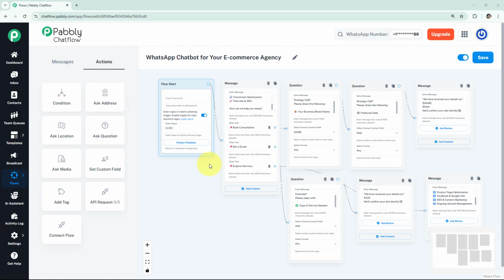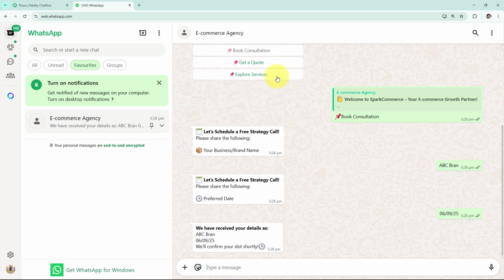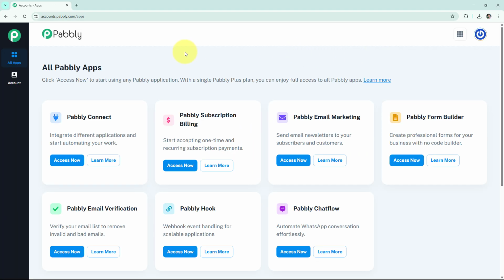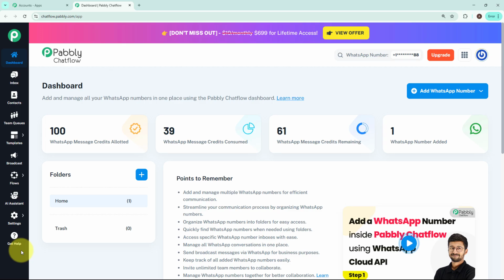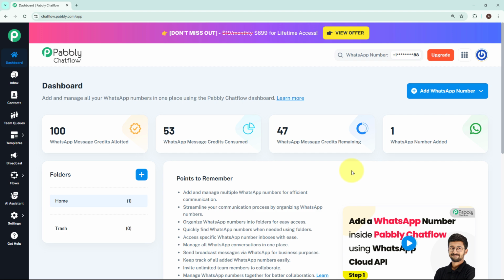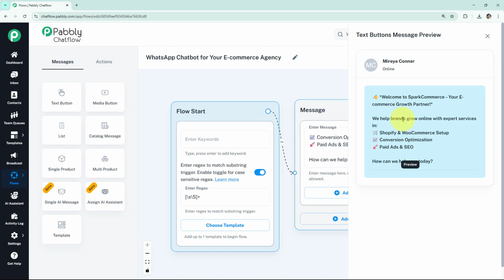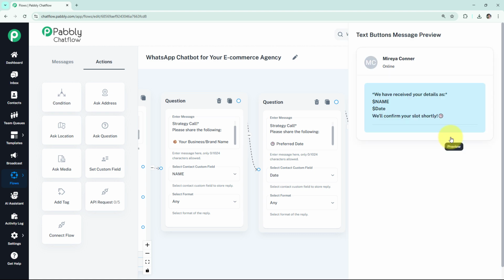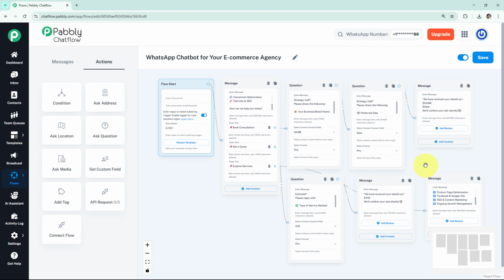How to Create a WhatsApp Chatbot for Your E-commerce Agency Business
🎯 Use Case:

My chatbot helps potential clients learn about our services, book consultations, and get quotes directly on WhatsApp.

Ready to supercharge your e-commerce agency with a WhatsApp chatbot? With Pabbly Chatflow, you can automate customer interactions and boost sales effortlessly! 🚀 In this tutorial, we’ll teach you how to:

✅ Create a WhatsApp chatbot tailored for your e-commerce needs
✅ Automate order tracking and customer inquiries for faster responses
✅ Showcase products and share personalized recommendations seamlessly
✅ Integrate payment options for a smooth shopping experience
✅ Use analytics to enhance your chatbot's performance and customer satisfaction

Empower your e-commerce agency with instant communication and improved customer engagement—watch now and transform your business! 🎯